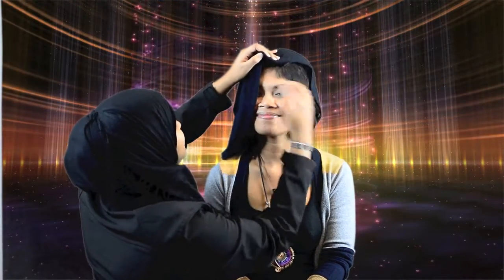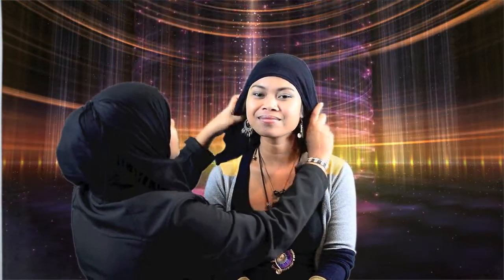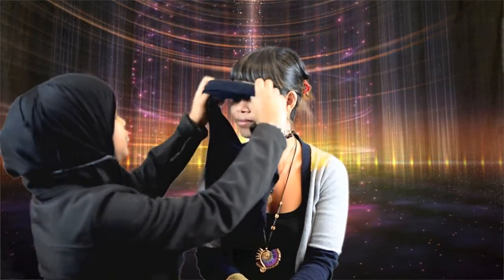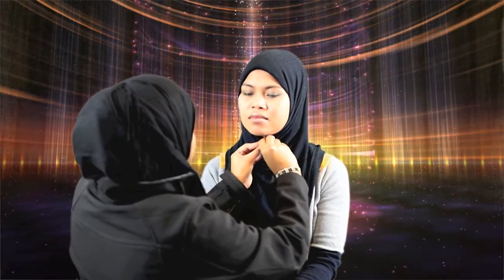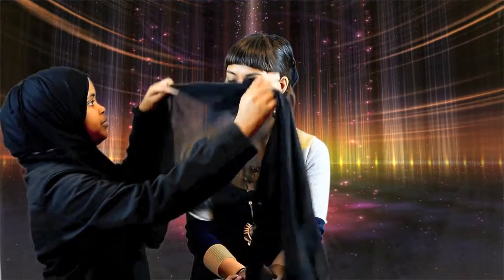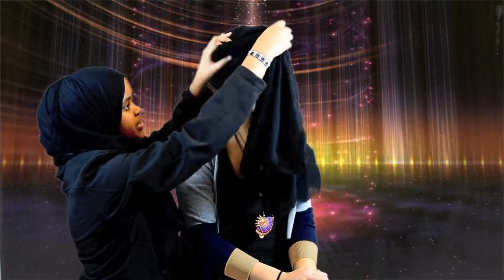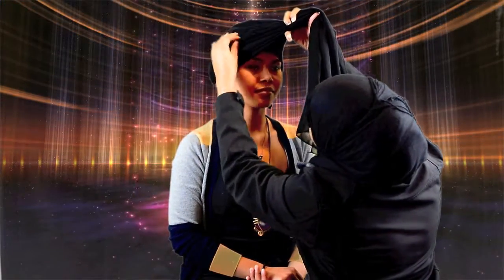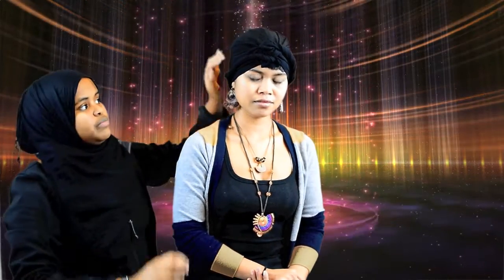Westmo's Got Talent Episode 6__Naima Caydiid --Hijab Tutorial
Special thanks to Sombiniaina Herimpitiavana and Linda Tha for helping with the setup and implementation of the video.
This video is part of a series of videos that aim to shed a constant light on the amazing talents that are present on the Westminster College, MO campus.